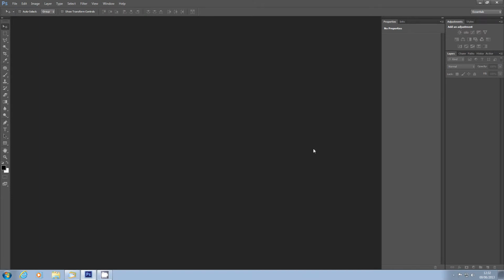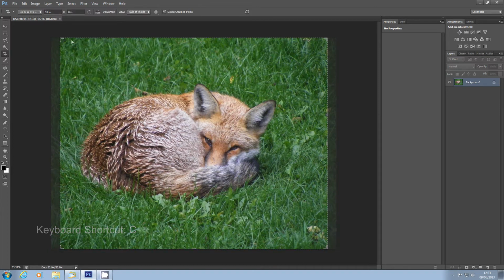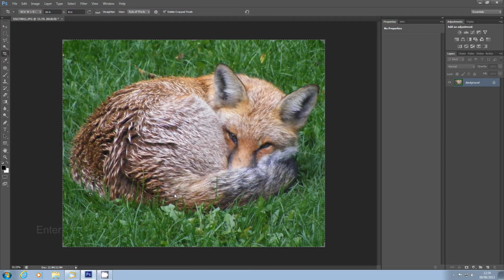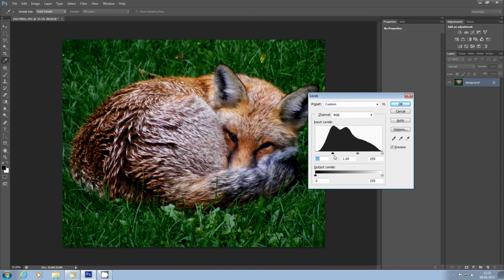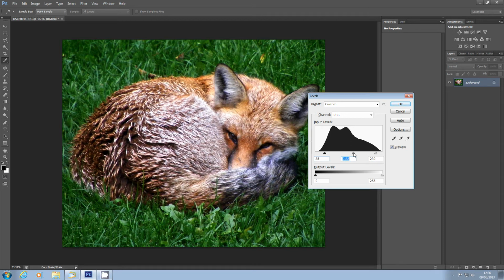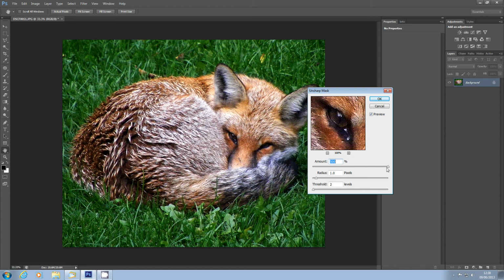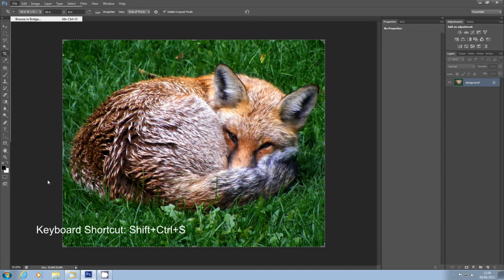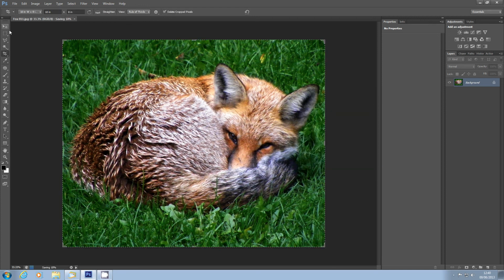5 Minute Photoshop - Crop, Levels, Sharpen & Save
Photoshop tutorial: Three basic adjustments to any photograph. Cropping, Levels and Sharpening. With Dave Vickers.